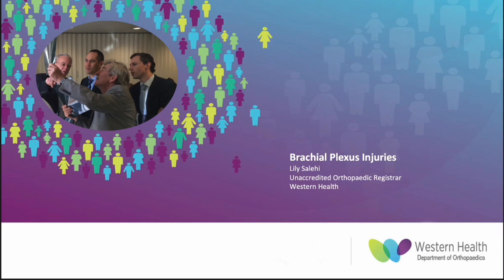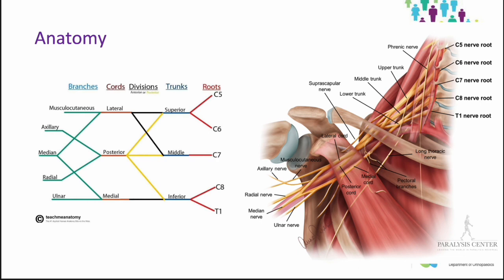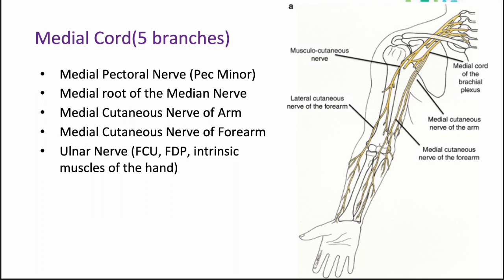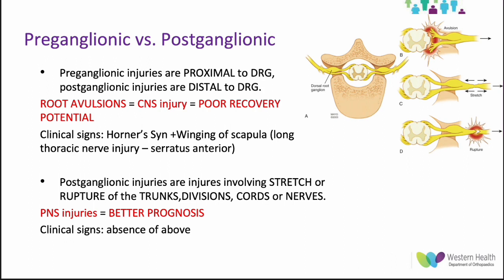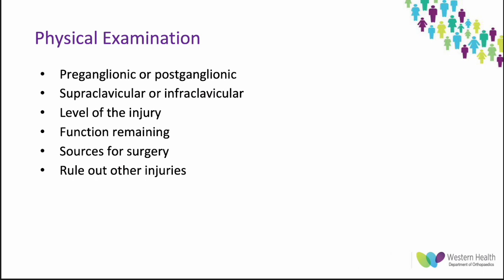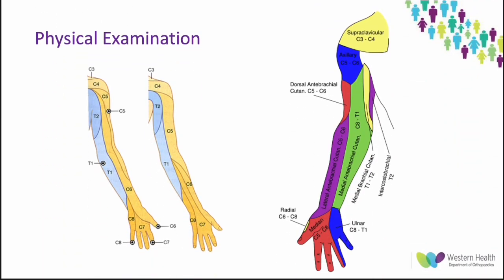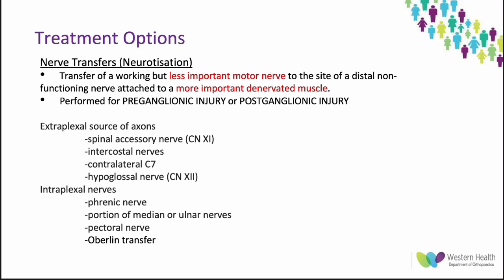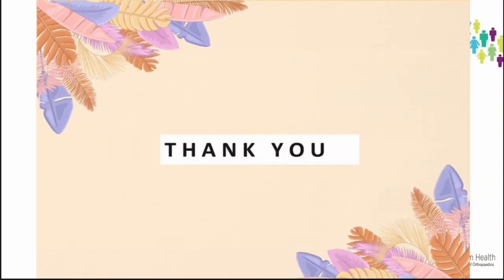OrthoFracs - Brachial Plexus Injuries by Dr. Lily Salehi